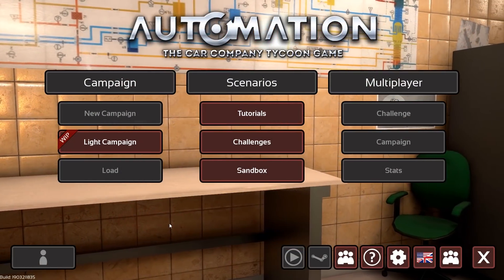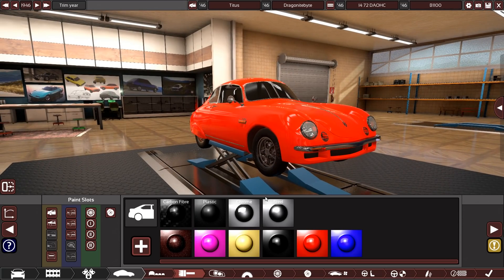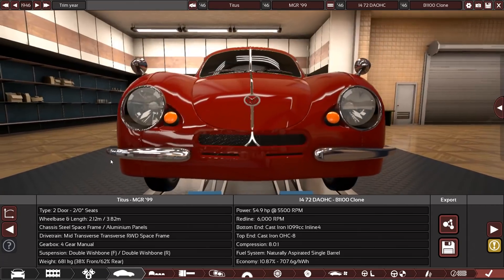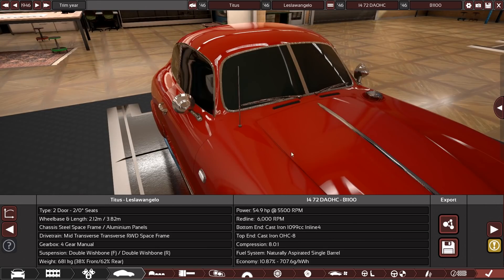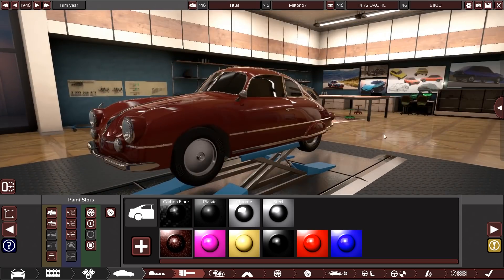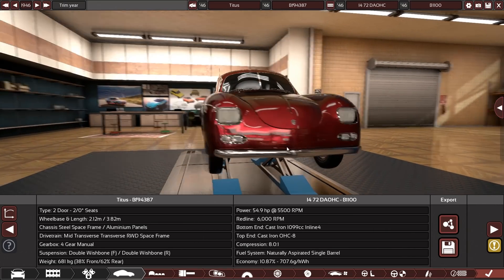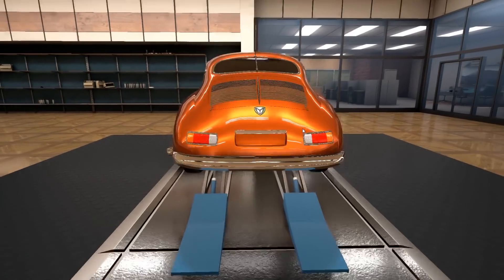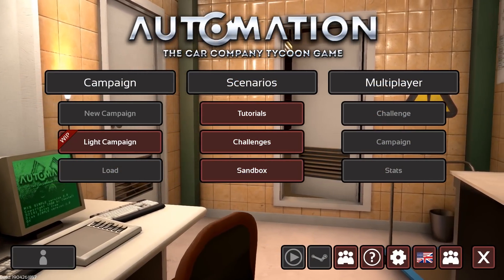Automation Design Competition: Merano OCD Ep.01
The Merano OCD Design Competition is about giving the cars that I designed during the Fruinian Supercars Let's Play some proper visual designs. Submissions are closed and these are the players competing for becoming the Merano OCD (Official Chief Designer). Details on the rules and all info about the competition can be found here: